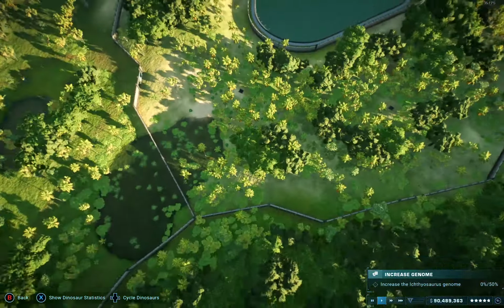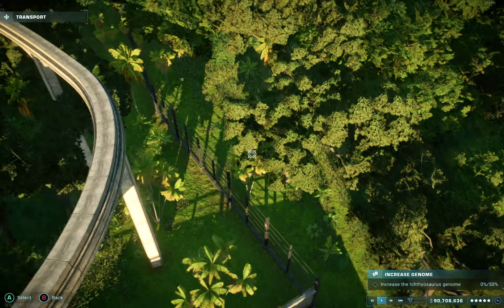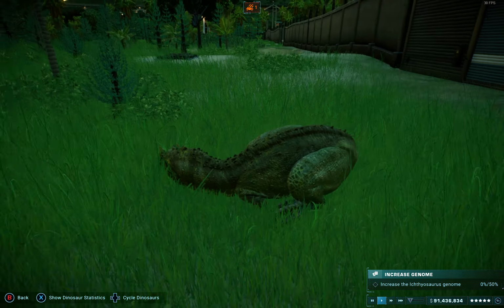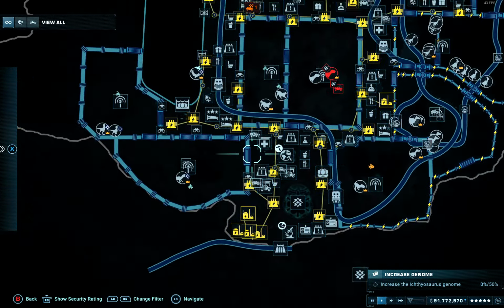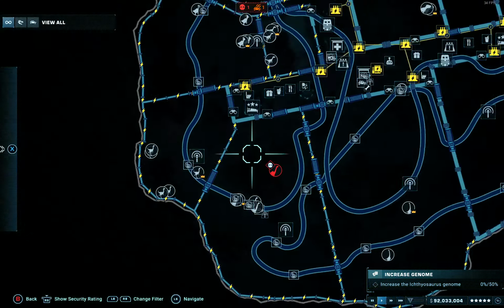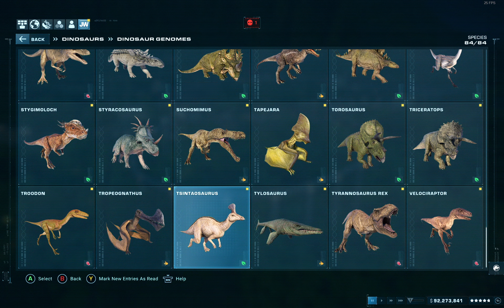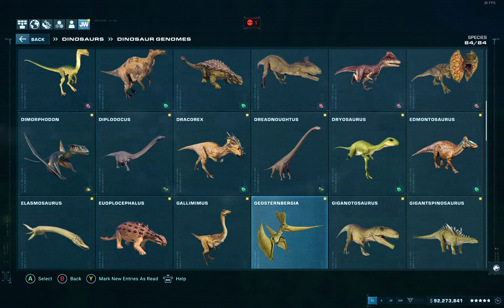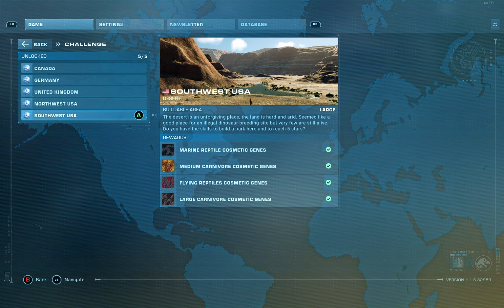Jurassic World Evolution 2 - Everything unlocked - How to get all 84 Dinos for Sandbox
I spent about 90 hours to unlock everything in Jurassic World Evolution 2 and in this video I talk mainly about how and where to unlock all the Dinos for the Sandbox Mode.
If you only interested in playing sandbox I can recommend this free trainer which allows you to unlock everything in a lot less time consuming fashion